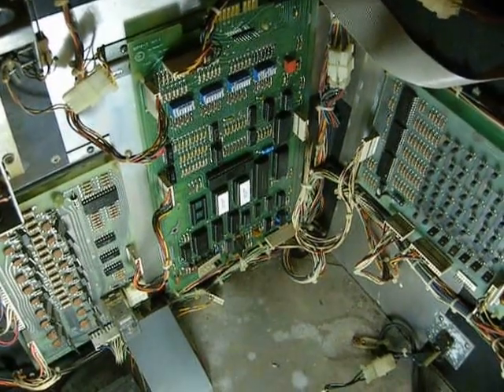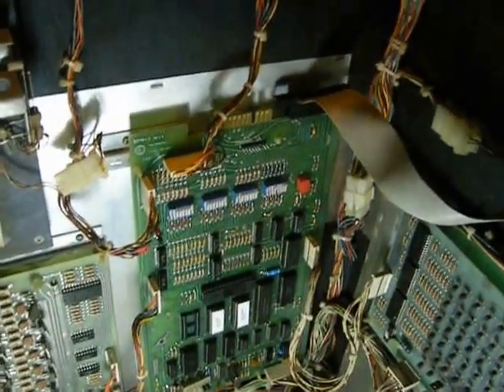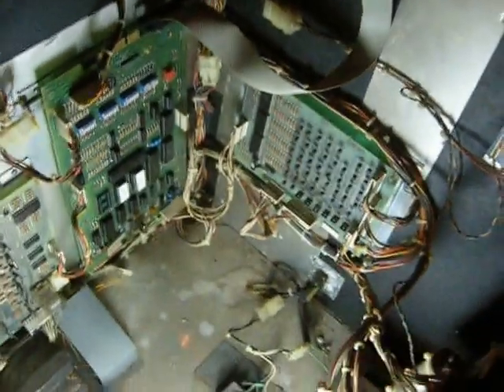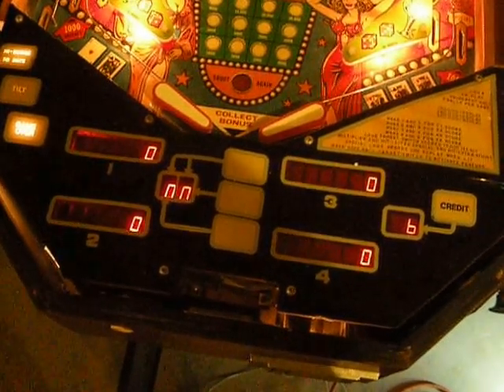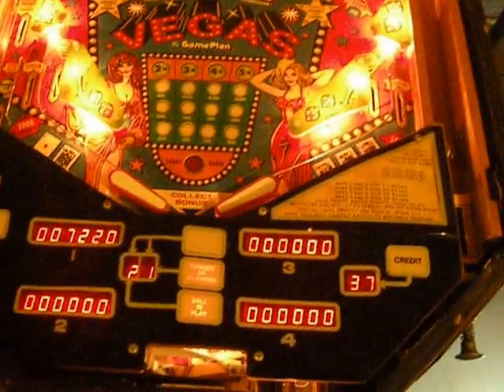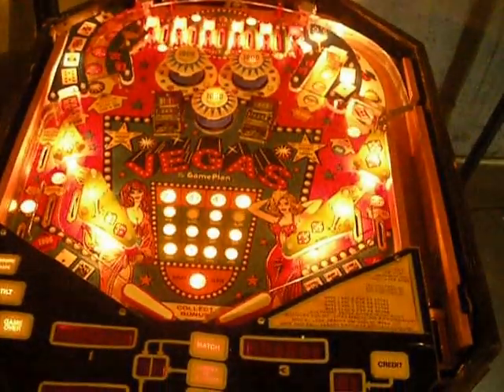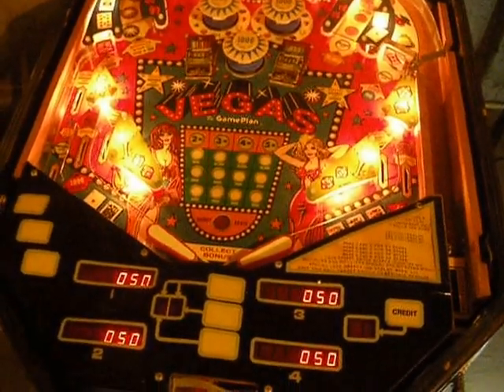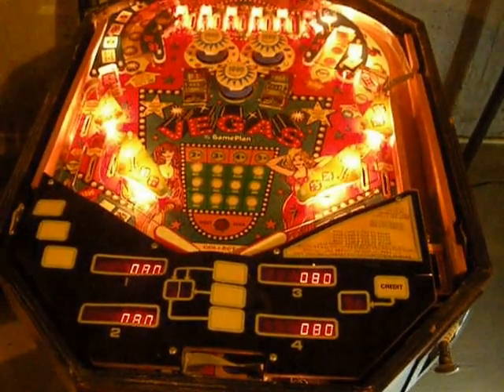Game Plan MPU 2 initial boot test and play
Game Plan MPU-2 board which has had many components replaced and corrosion mitigated. First boot up in a Vegas cocktail machine.